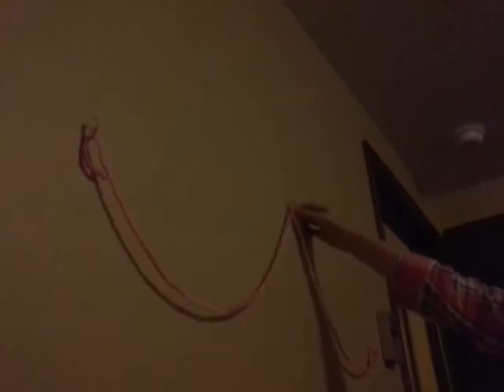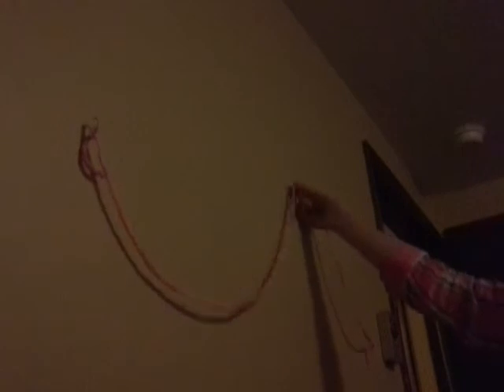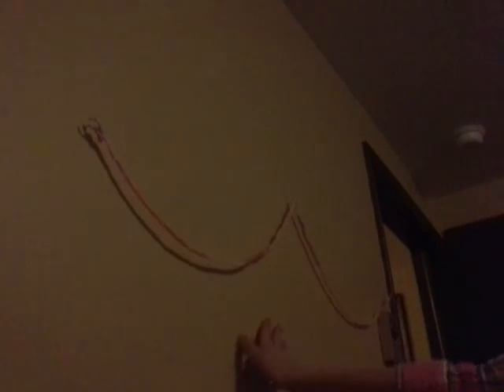yarn design for wall or window,door and more